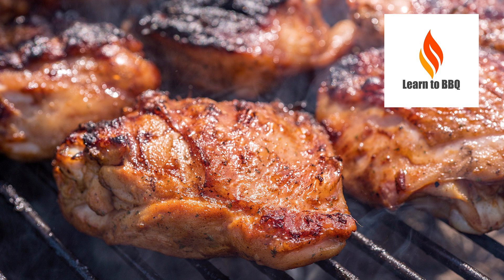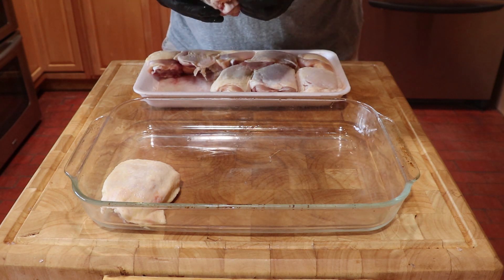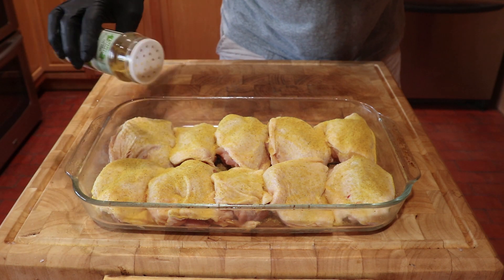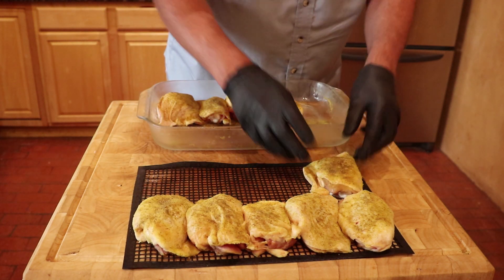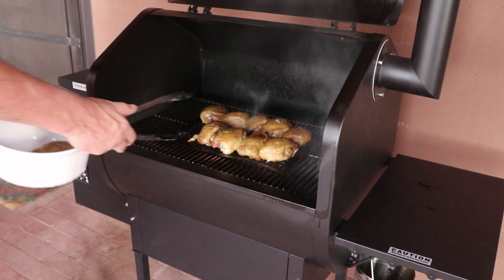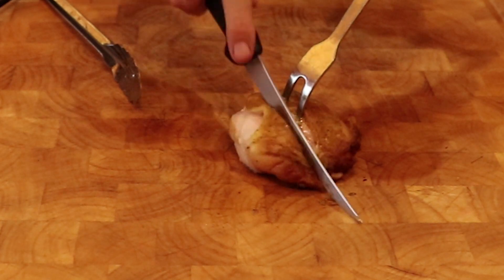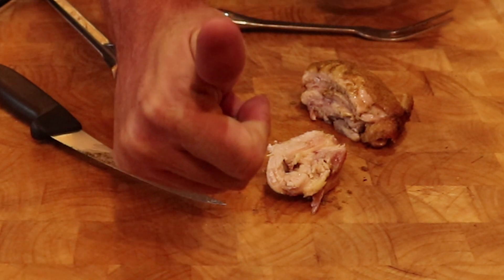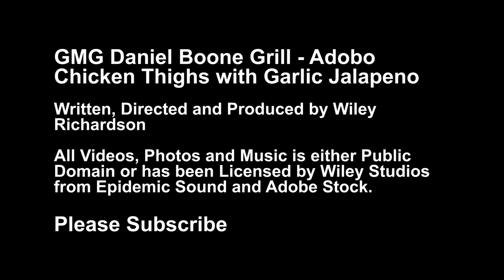Adobo Chicken Thighs With Garlic Jalapeno - GMG Daniel Boone Grill Review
This video review is one of a series that features the Green Mountain Grill - Daniel Boone Grill.

The Challenge – Cook chicken thighs at 425F and to do it without burning the skin or not leaving the skin rubbery.

We also dried out the skin using Adobo seasoning and letting the seasoning sit on the skin for 6 hours in the refrigerator.